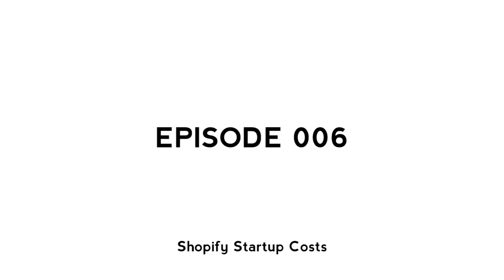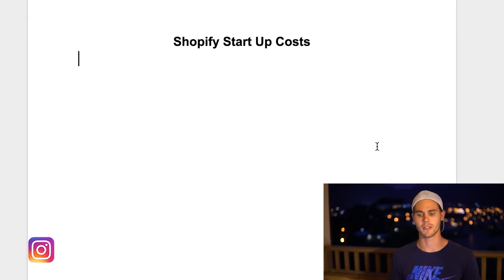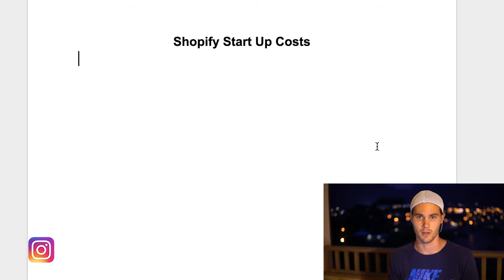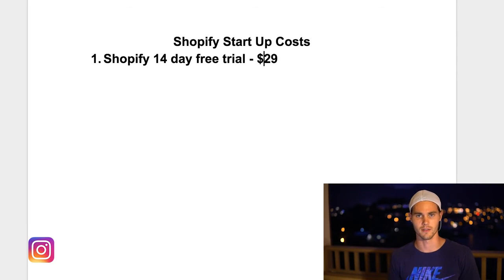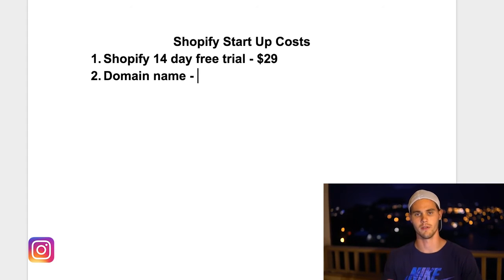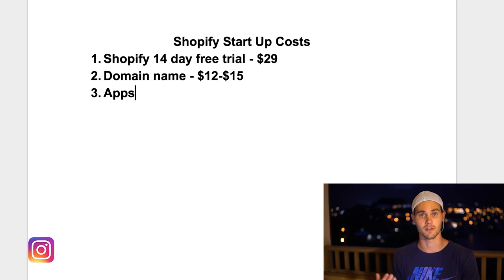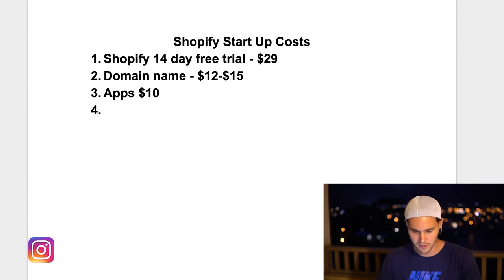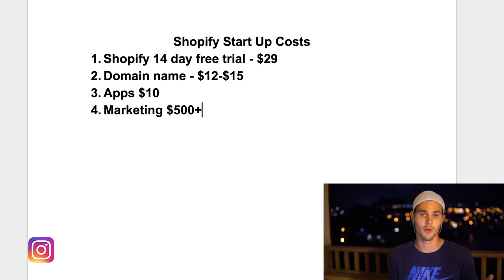🤔How Much Money Do You Need To Start Shopify Dropshipping